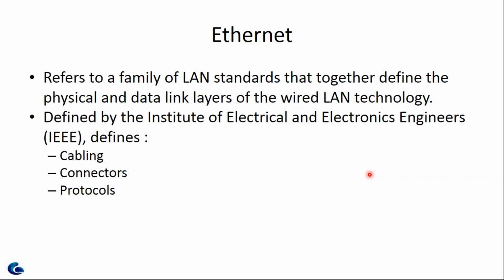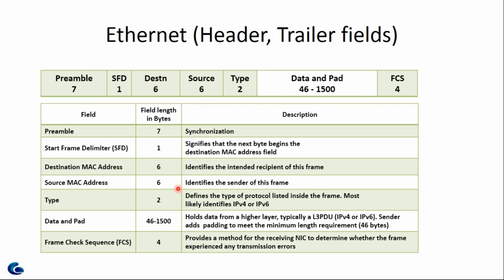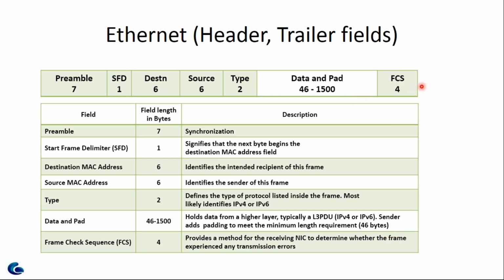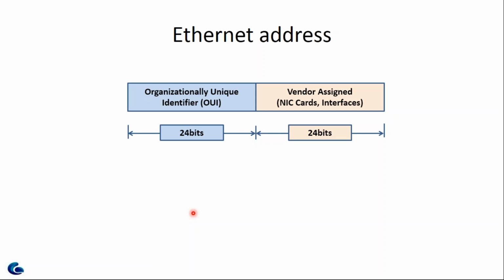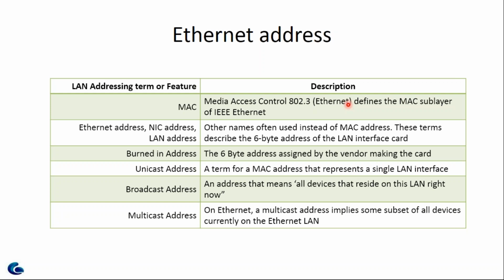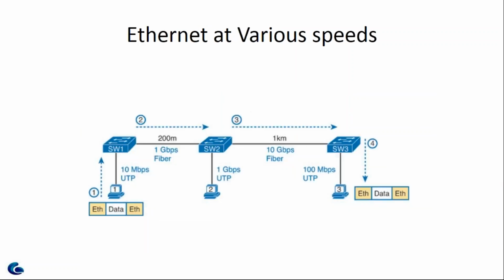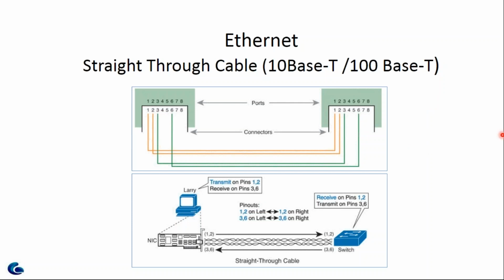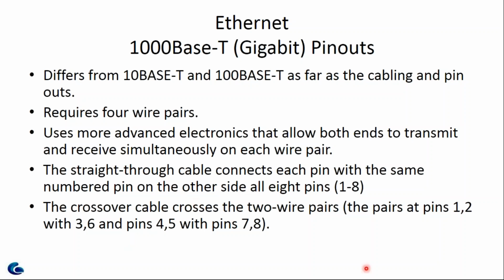07 TCP IP DataLink Physical layers